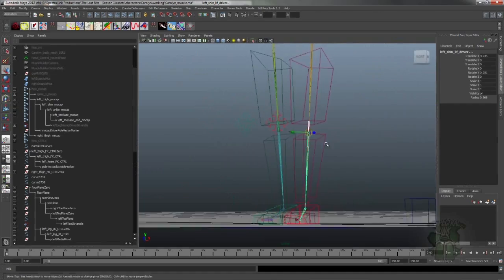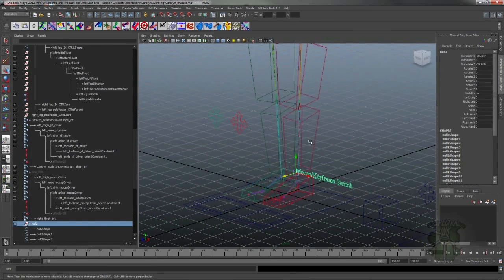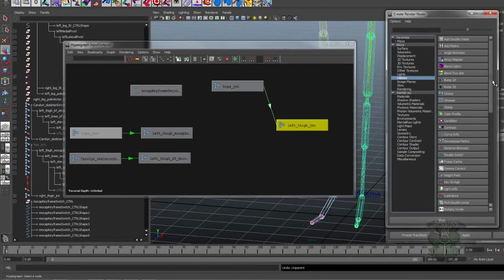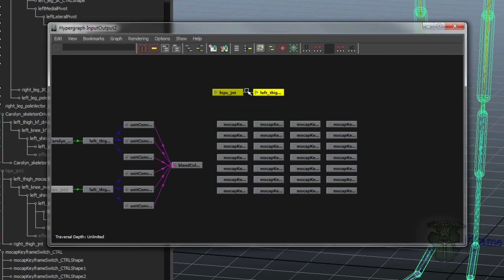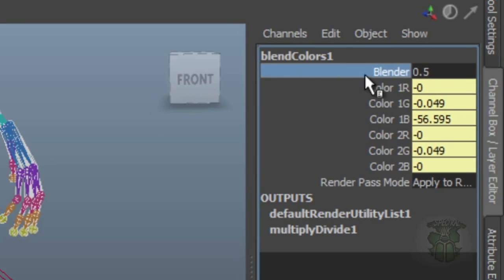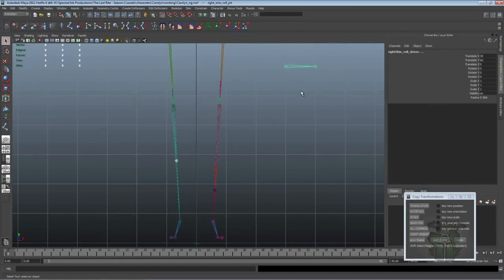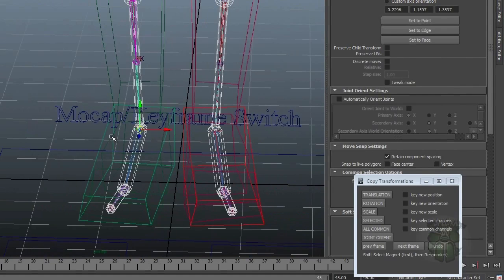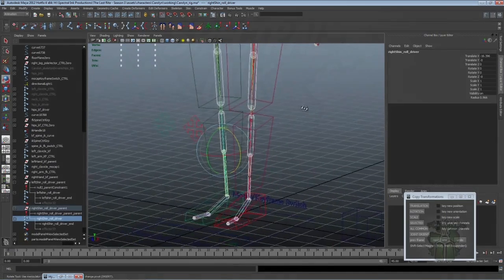VBlog - Biped Rigging, the Legs - part 7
In the 7th and final installment of our multi-part series on rigging the legs, we will look at our solution for handling the double-knee in a way that will work for mocap rigs, hook up our control rigs to the bind, and solve the shin roll joint.